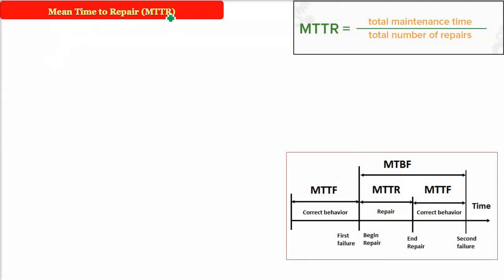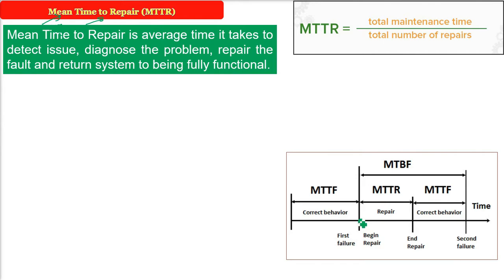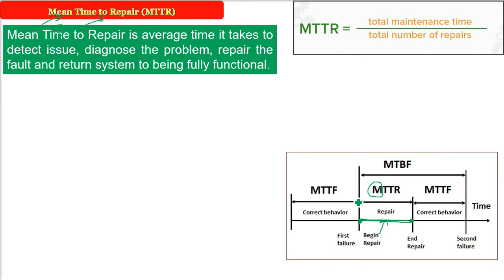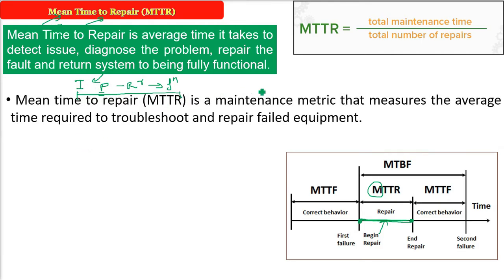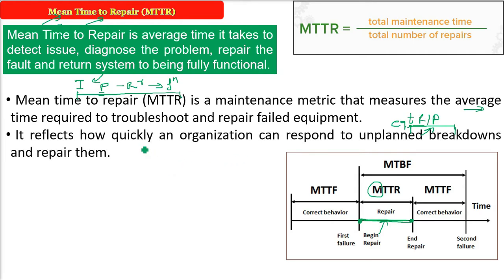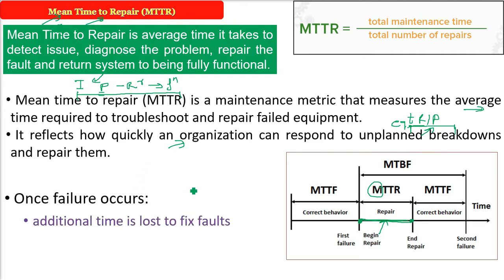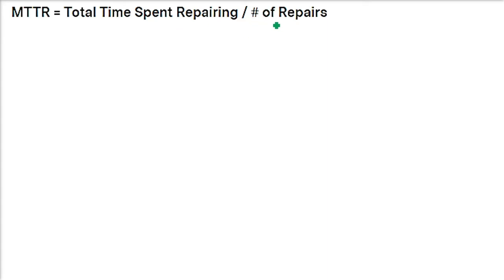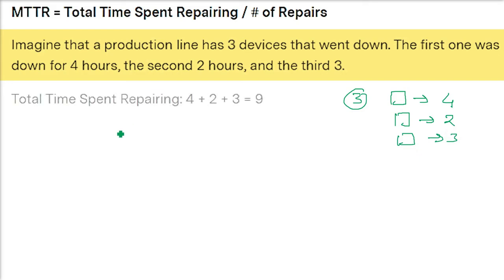MTTR Explained with Example | What is Mean Time to Repair